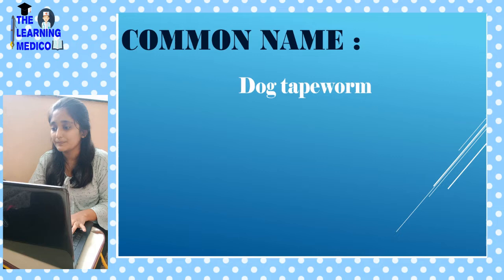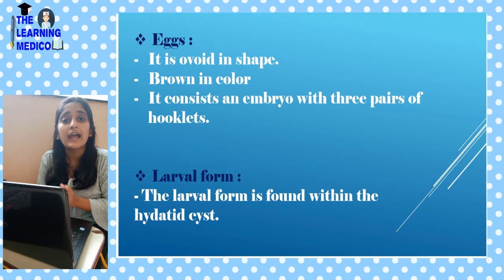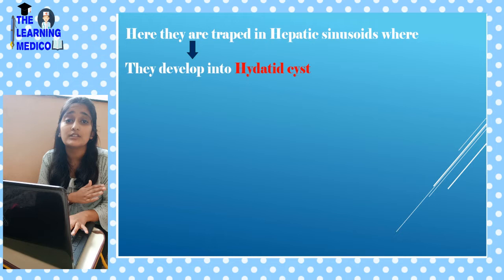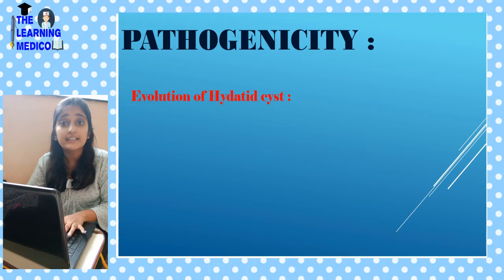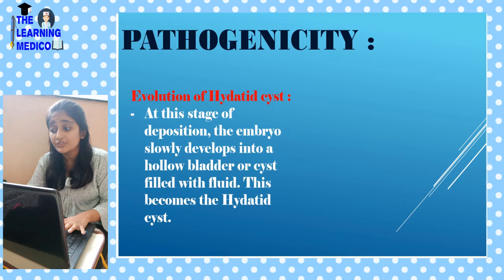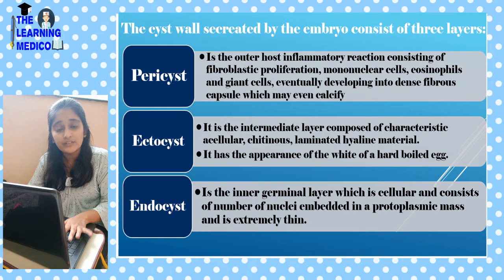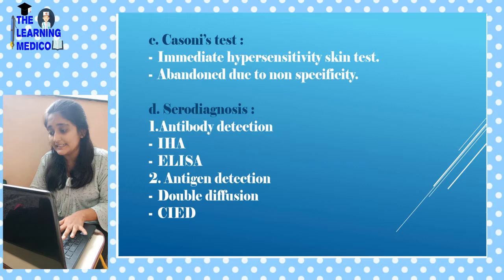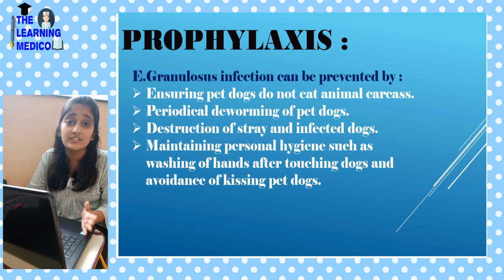Echinococcus Granulosus morphology, Life cycle in hindi, Pathogenesis in hindi, Lab diagnosis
Hello Medicos,

I am Ankita Subhash Lunawat, student of 2nd year BHMS at Ahmednagar Homeopathic Medical College.

Echinococcus Granulosus
Morphology
Life cycle
Pathogenicity
Lab diagnosis